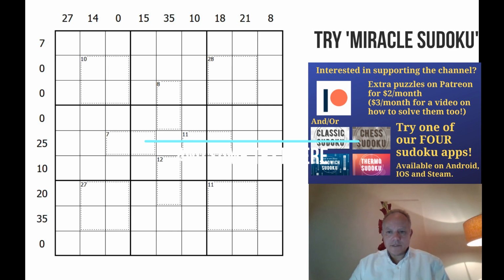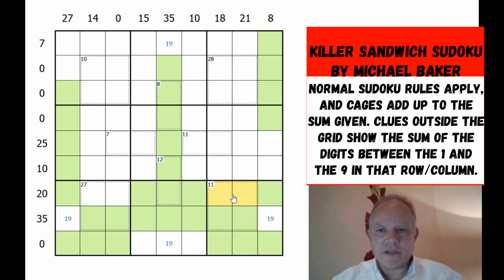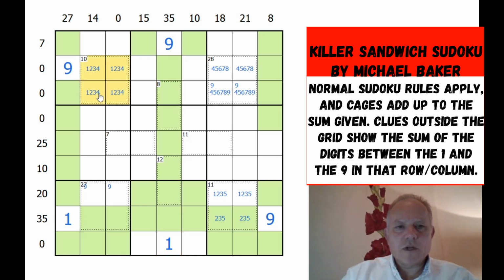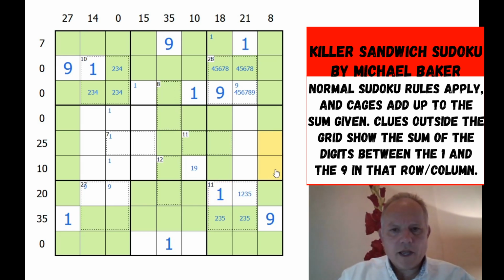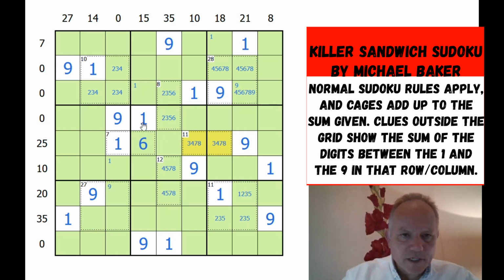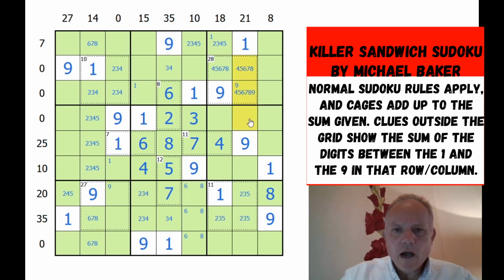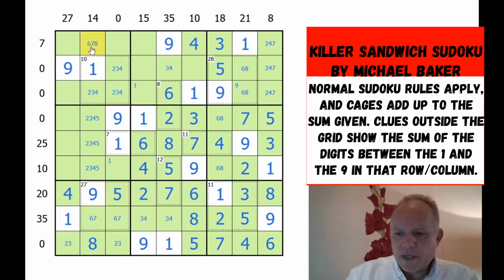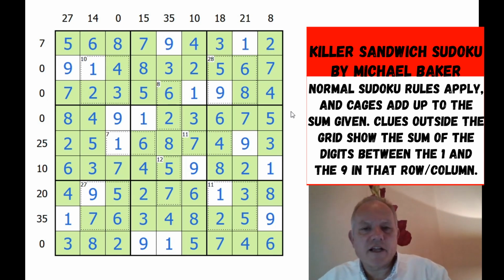A Very Approachable Sudoku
Try Michael Baker's very manageable Killer Sandwich Sudoku here - it's fun
Normal sudoku rules apply, and cages show the sum of their digits. Clues outside the grid show the sum of the digits between the 1 and the 9 in that row/column.

▶Logo Design◀
Melvyn Mainini

Joel Blundell